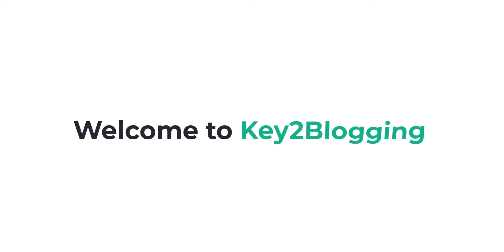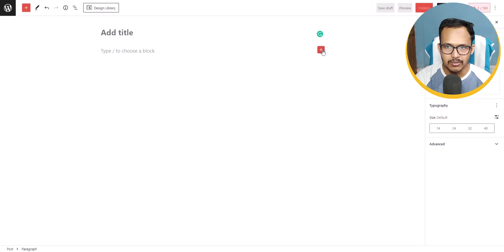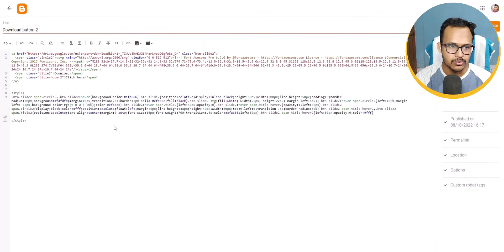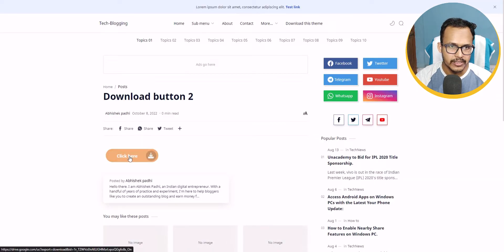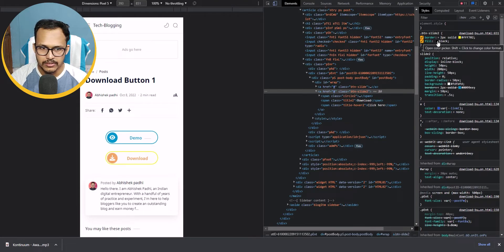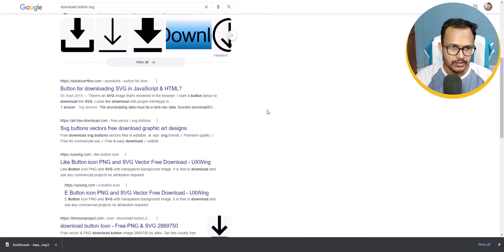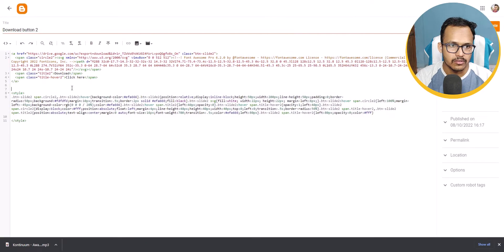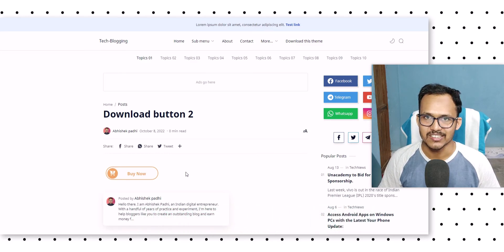How to Add Animated Download Button using HTML & CSS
In this video, I will show you how you can add a download button in Blogger and Wordpress websites using HTML and CSS only.

Also, there is some animation effect to the download button which looks cool on the website. You can also change the icon by changing the SVG code.